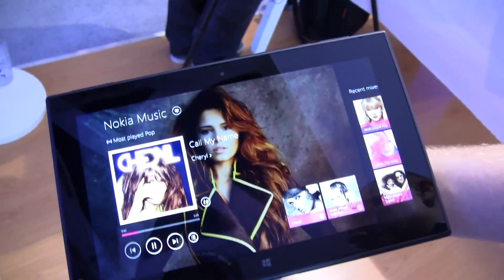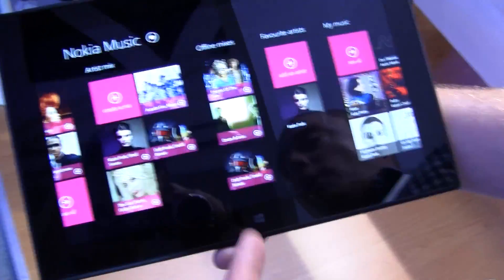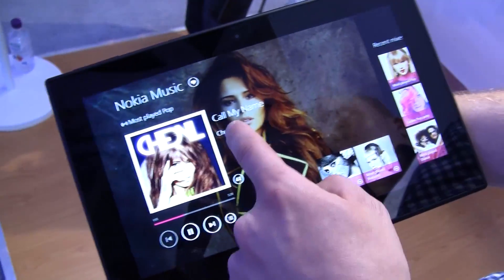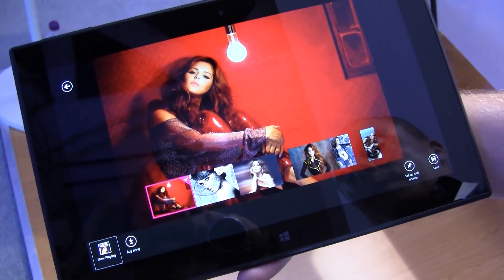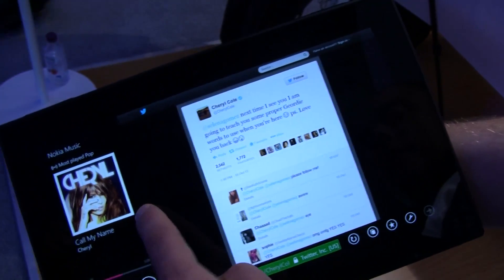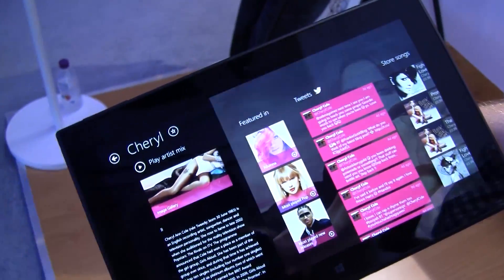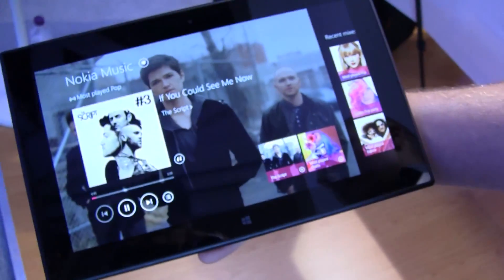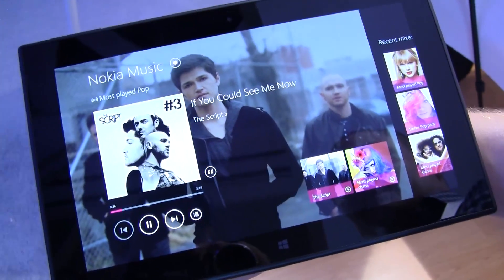Nokia Music Application Walk Through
Nokia Music Application Walk Through Nokia has included a music application on their tablets and smartphones that really helps you pull together your music collection as well as discover new music.